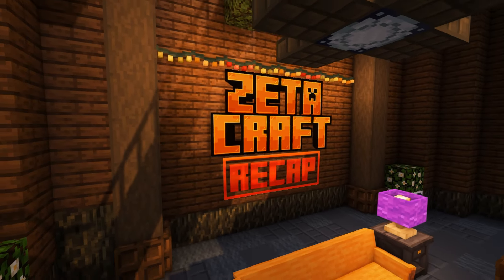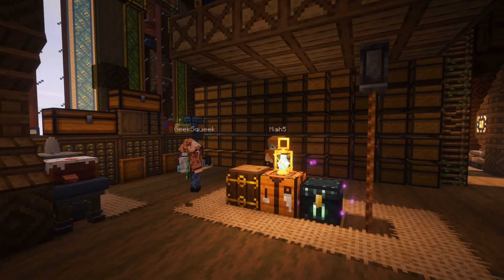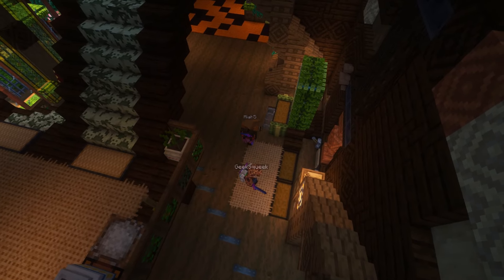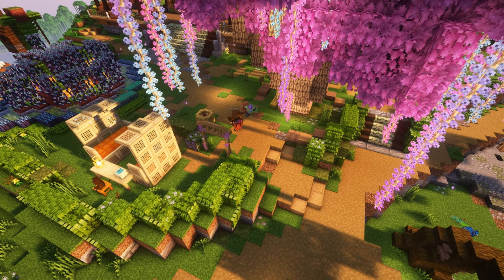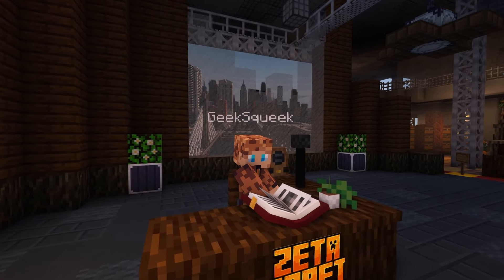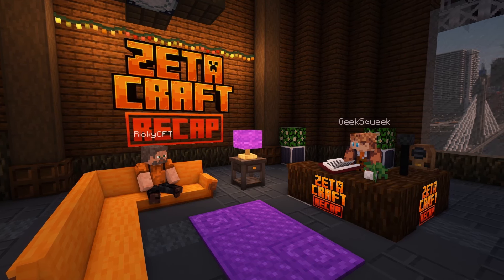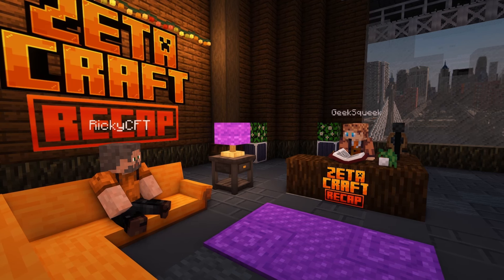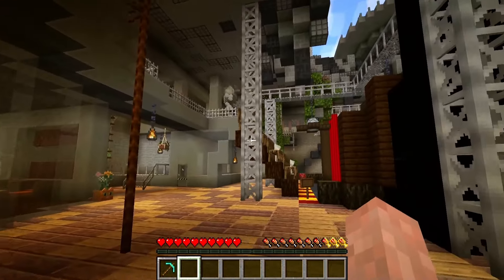ZetaCraft Recap - The @MiahQuests House Tour & @RickyCFT's Interview!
0:00 - 1:23 Intro Recap
1:23 - 26:16 Miah's Base Tour
26:27 - 45:50 Ricky's Interview

In this recap we have an exclusive interview with @RickyCFT and we have a giant base tour with @MiahQuests, Trust me you want to see this one!

Thumbnail art made by: @jeweldrawsgames2556

Not all content is shown in this recap; it is to highlight parts and for me to have fun with this project. If you want to see more, we highly recommend watching all the videos that came out of the Zetas.

To find all the content easily, you can go to this Discord

If you don't want to join a Discord but still want to watch the content, all the links of the Zetas are provided below.
Your support means the world to us and helps us keep creating fun and entertaining videos.